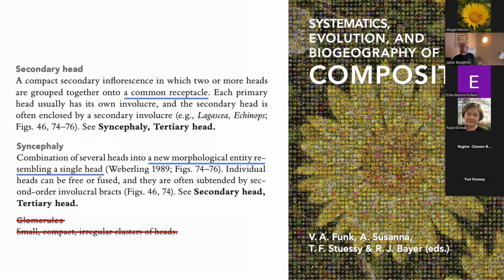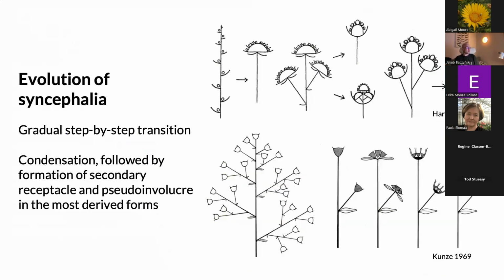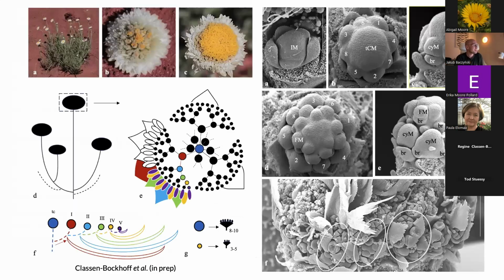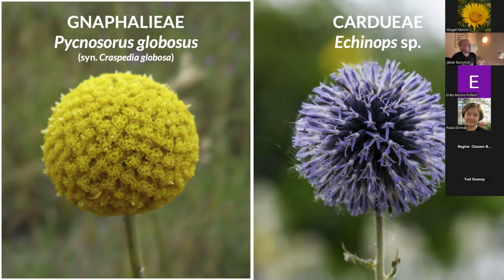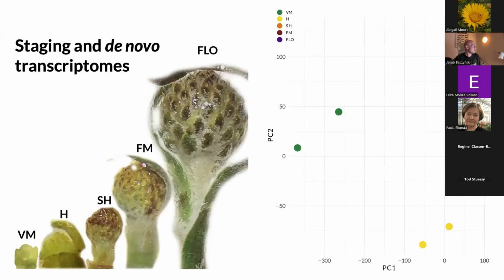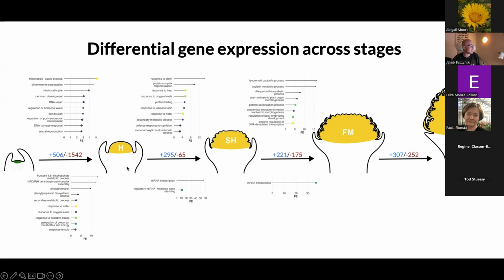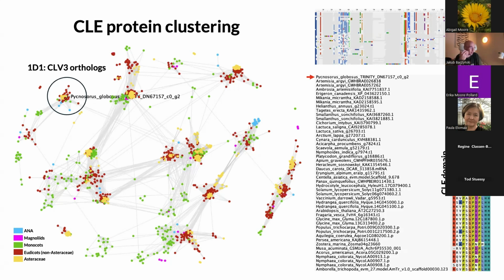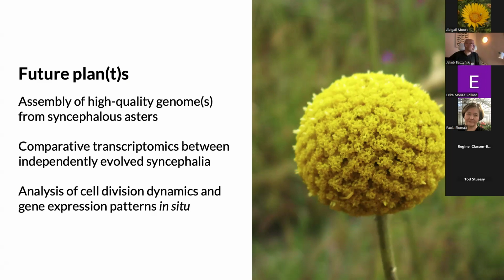TICA Talks - September 2025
TICA Talks - September 8, 2025
Development session featuring Jakub Baczyński from University of Warsaw, Poland, with a talk entitled, "Butting Heads on Syncephalia".